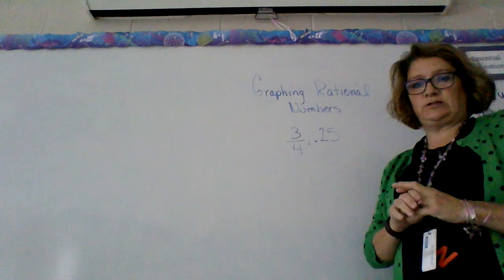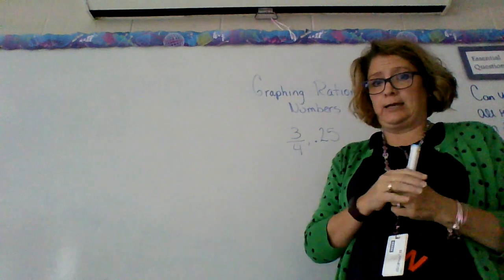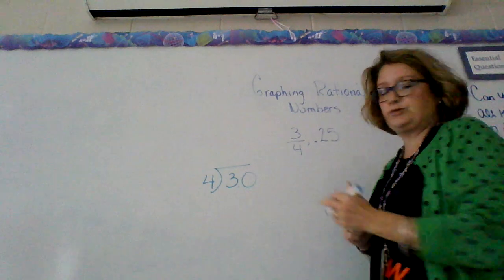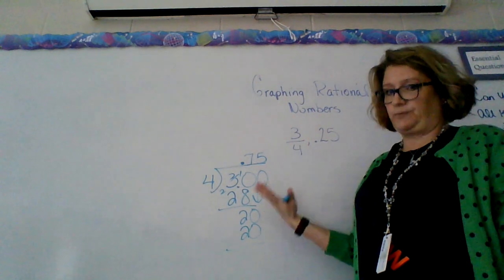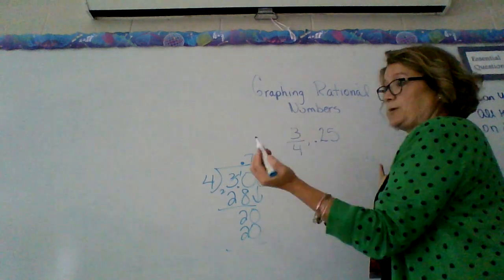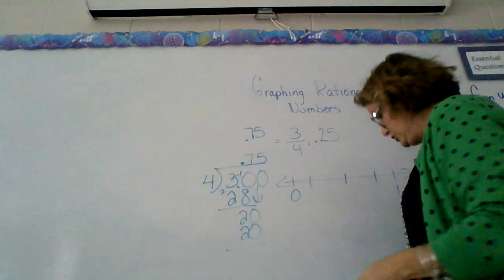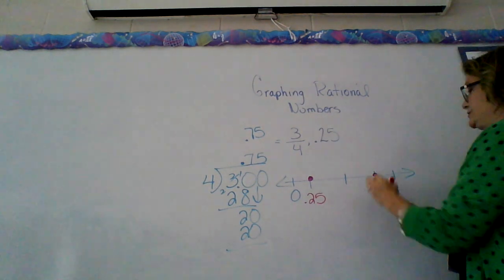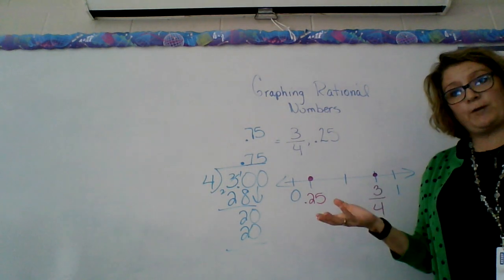Graphing Rational Numbers Part 1